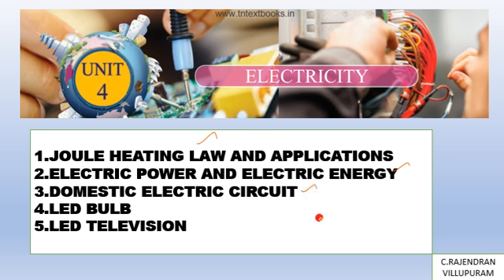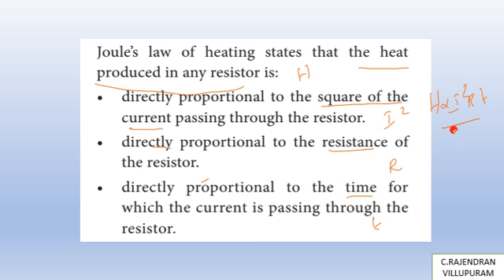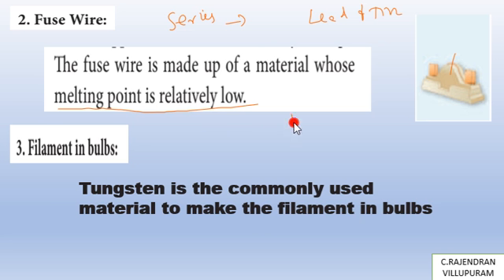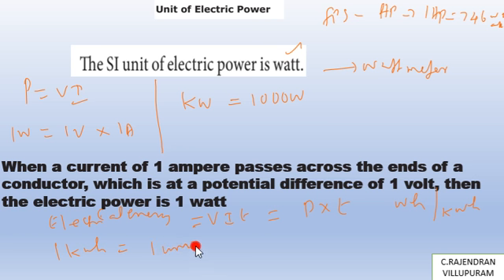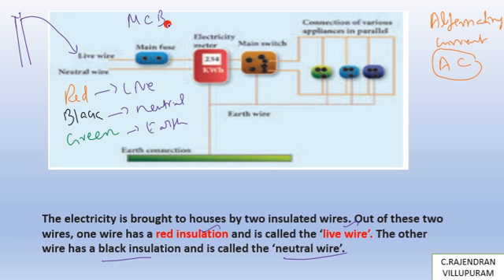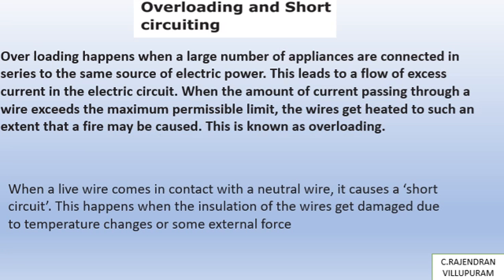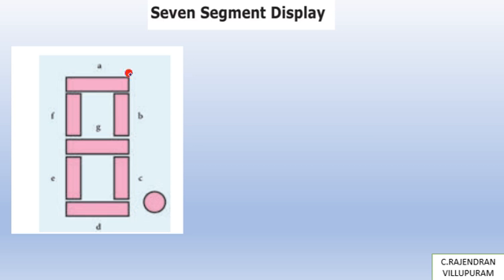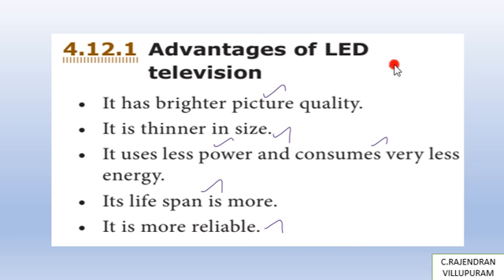10th science lesson 4 part 3 English medium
Joule law of heating electric power and energy domestic electric circuit
LED bulb and television